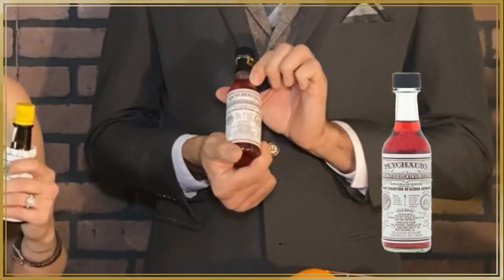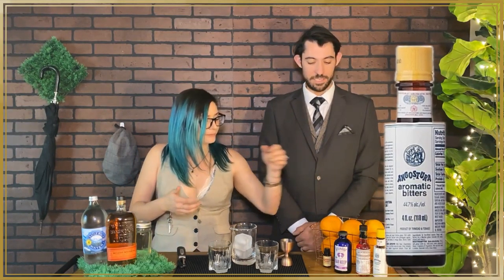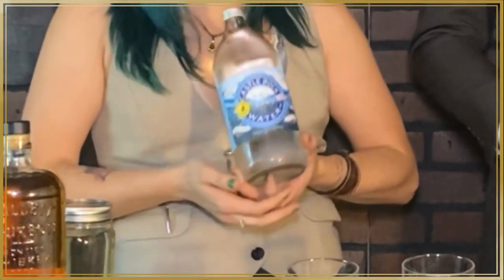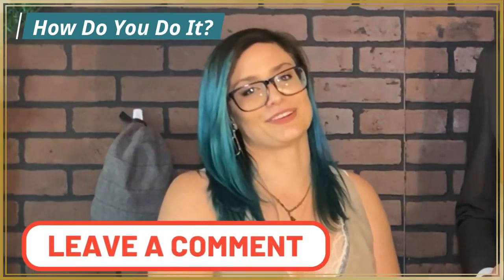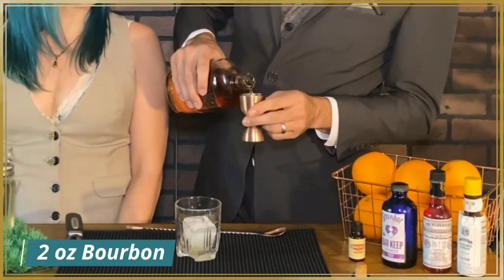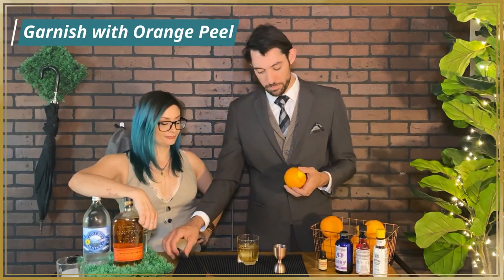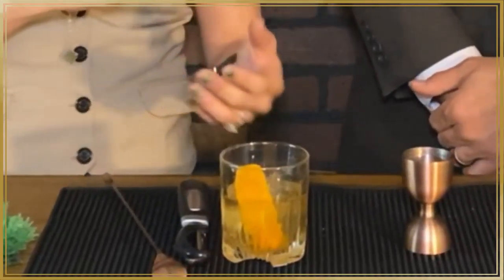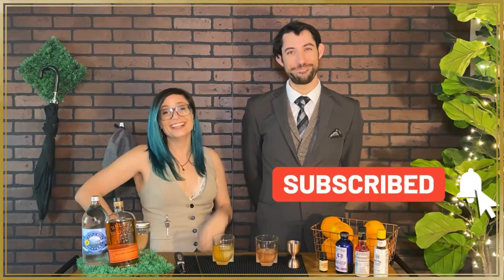How-To: The King's Man inspired Old Fashioned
"Our enemies think we are gentlemen, but reputation is what people think of you. Character is what you are." -Duke of Oxford

Jen bring a sophisticated cocktail and brings in BrewTall Geek's very own DUSTIN to break down bitters and make an Old Fashioned inspired by "The King's Man" coming out August 20th, 2021.

Do you put your bitters in first?

You will need:
1/2 oz Simple Syrup (homemade)
1 oz Bourbon (Bulleit)
2-4 drops of Bitters (Bar Keep Lavender)

**Simple syrup is 1:1 sugar to water ratio, heat until sugar dissolves